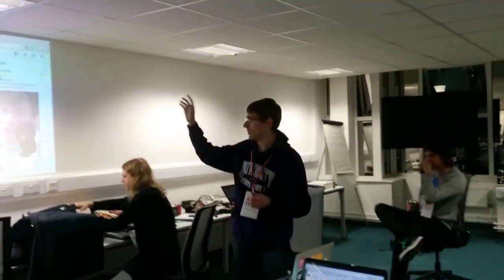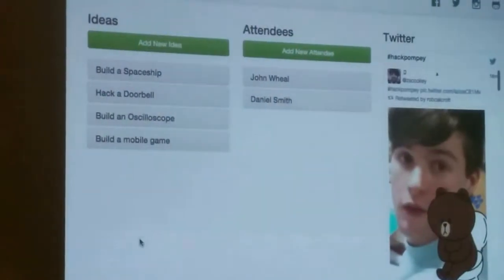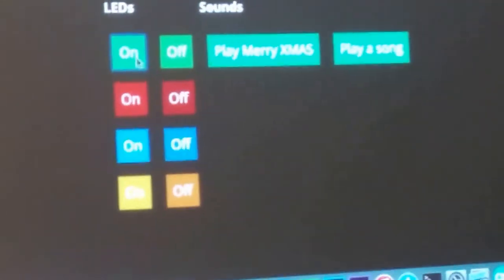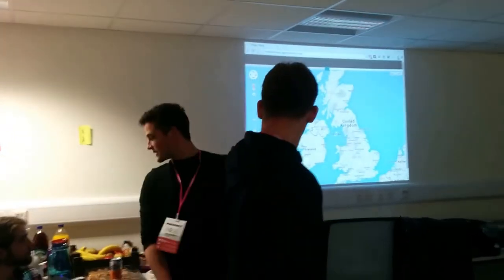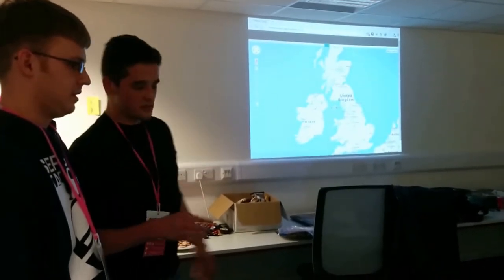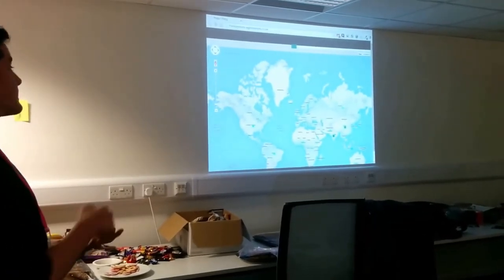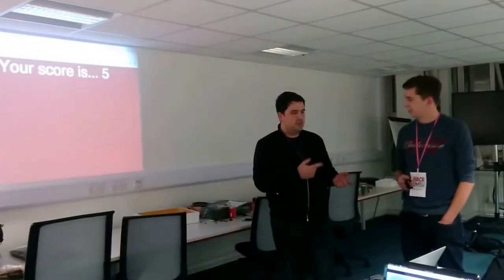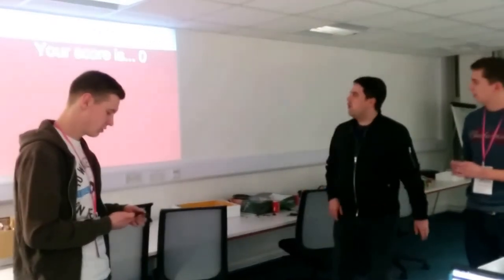hackpompey Show and Tell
00:00 - Phone controlled quadcopter (Todd Perry, Richard, David Williams)
00:18 - hackpompey website (John Wheal)
01:47 - Open Device Lab logos (Jason Meads)
02:19 - Arduino + Johnny-Five (Rob Calcroft)
03:32 - Population density mapping (Gavin Owen, Tristan Davey, Alex Reynolds)
05:16 - Arduino experiments (Yasmeen Hazy, Peter De Sousa, Toyeeb Afolayan, Ieva Alaunyte)
05:54 - Pebble smartwatches and websockets (David Gauld, David Richards, Max Hunt)
07:18 - Light art (Sean Tracey)
07:59 - ROSY the Robot (Jorge Bergasa, Simon Chester)

Sorry for the bad quality, editing and me giggzing loudly. ;¬D